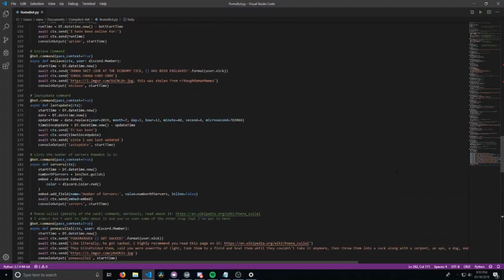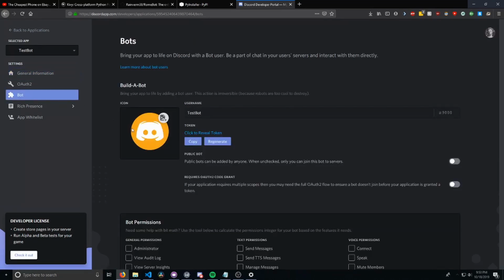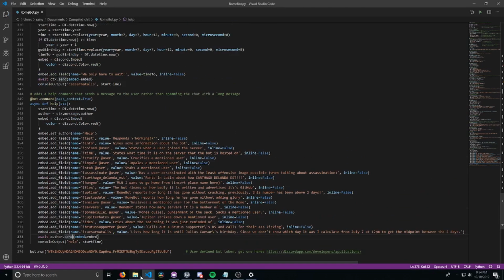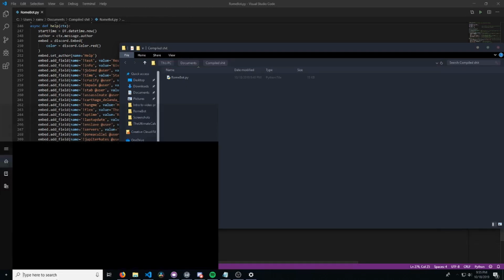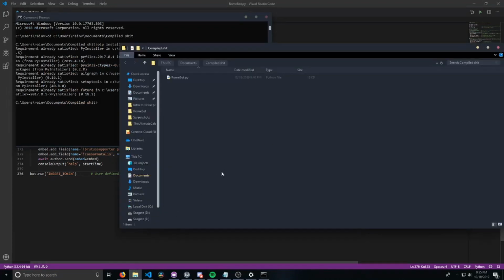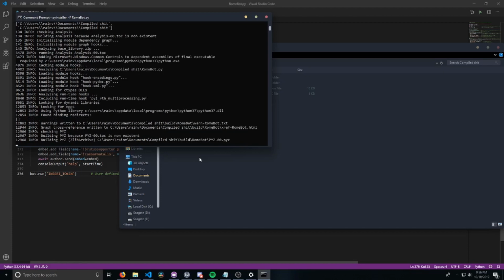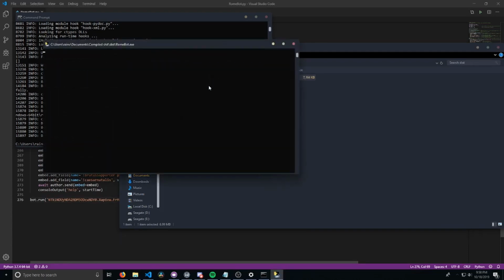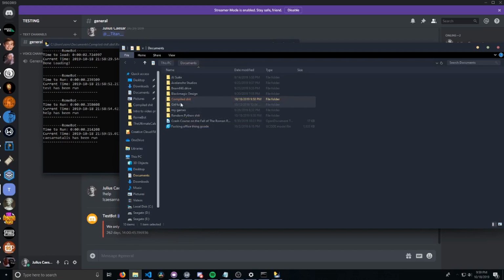How To Compile a Python Based Discord Bot into an Executable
Synthetic Everything shows you how to compile a Discord bot into an executable (.exe) file

If the discord invite doesn't work check our website or my channel's about tab for an updated link.